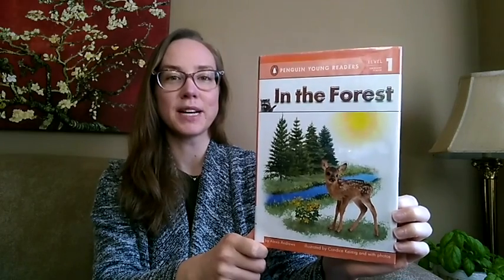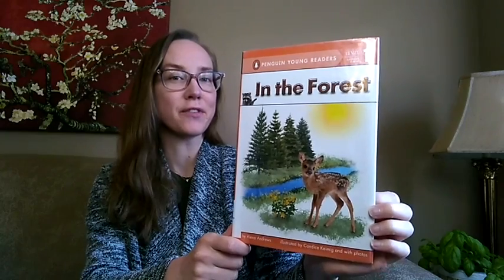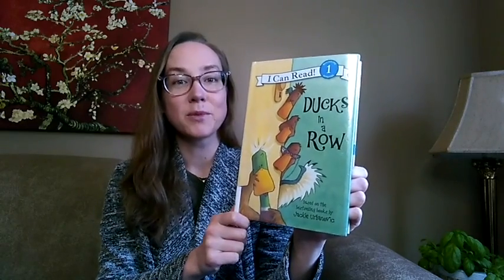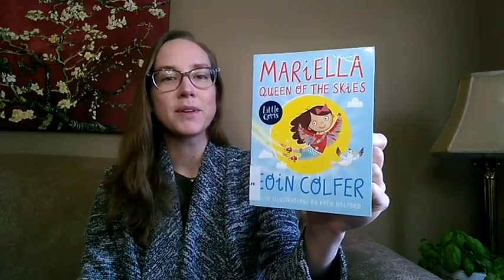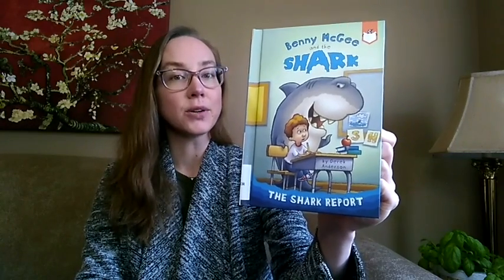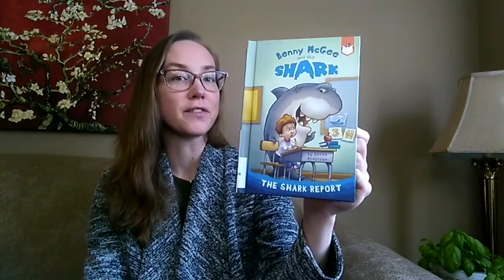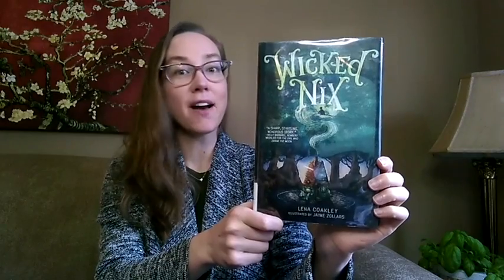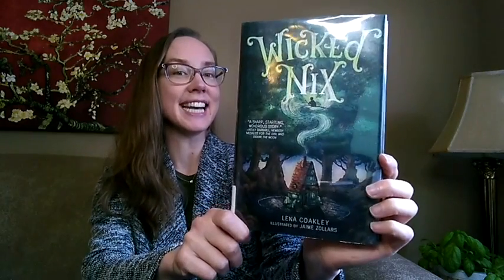Booktalking: Find Your Next Read - Early Readers!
Welcome back to Booktalking!
This week we're sharing 5 books for emerging readers, including a first chapter book about an inventor and another about a forest full of fairies.
Happy Reading!

You can place all of these items and more on hold at aurorapl.ca